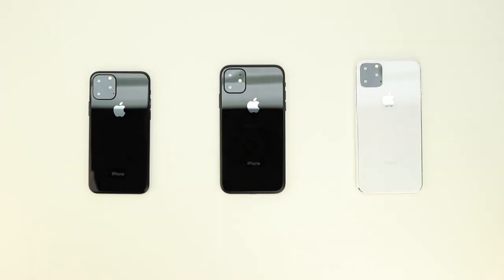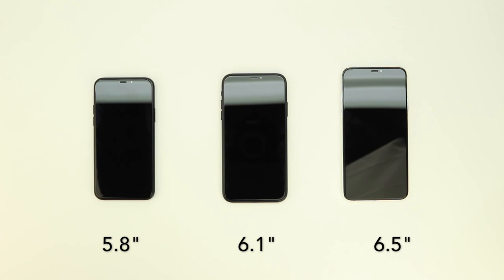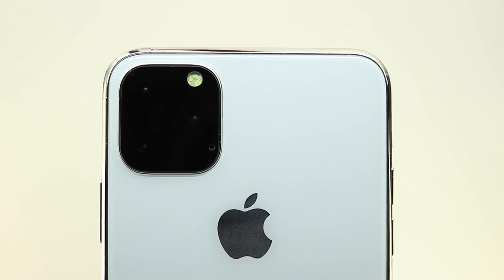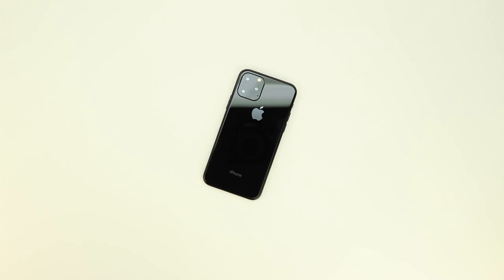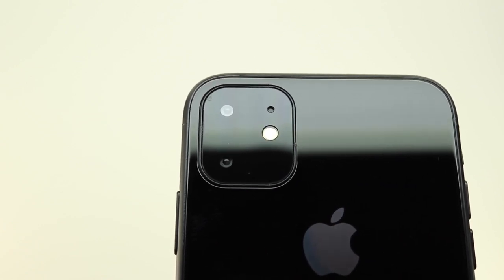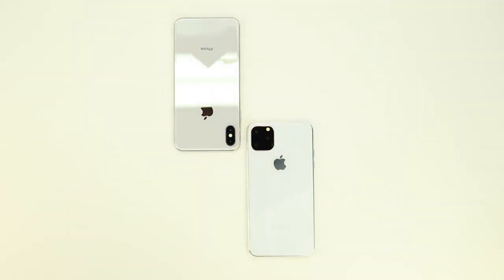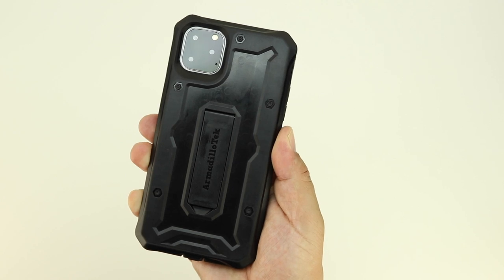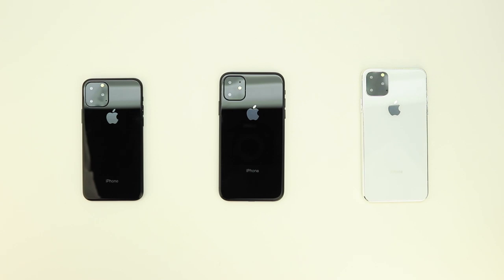Hands On With Apple iPhone 11 Pro iPhone 11 Pro Max & iPhone 11!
Hands On With Apple iPhone 11 iPhone 11 Pro & iPhone 11 Pro Max!